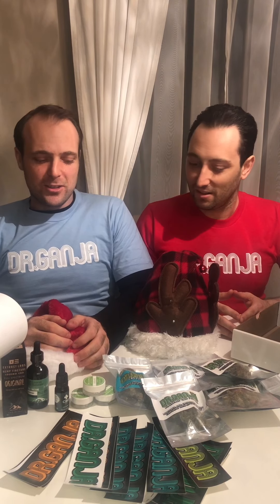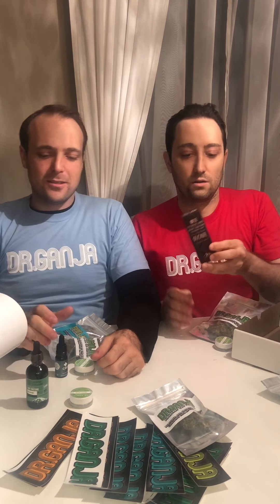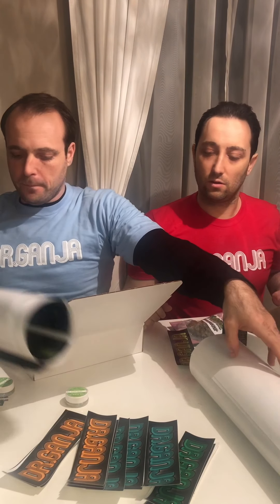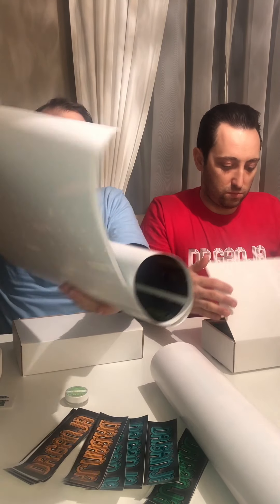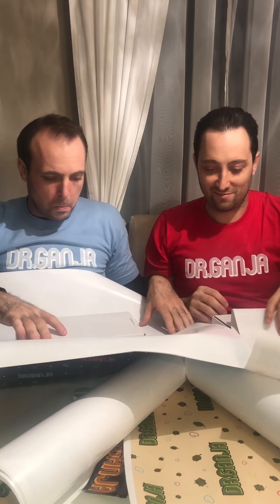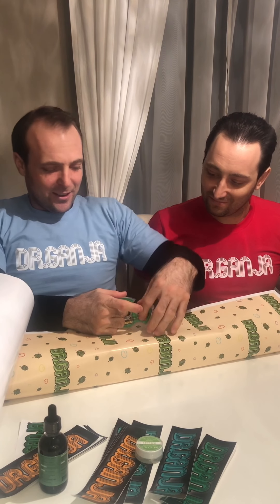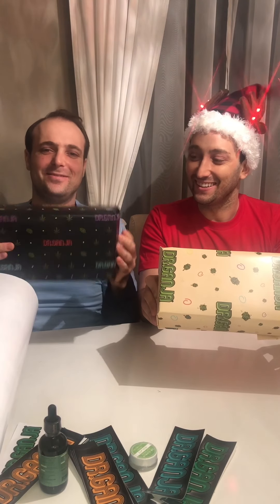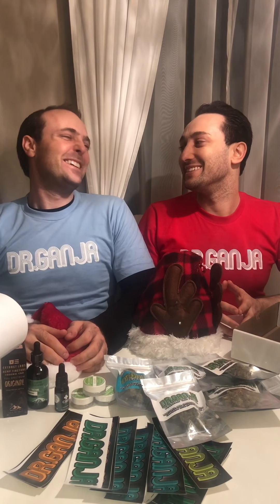Dr.Ganja Christmas Holiday & Gift Wrapping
Wishing everyone a wonderful Merry Christmas & Happy New Year!